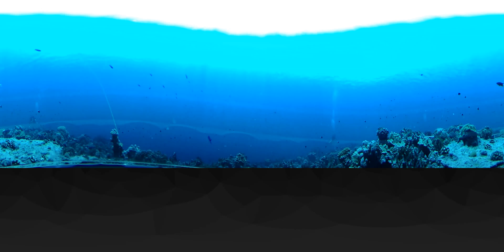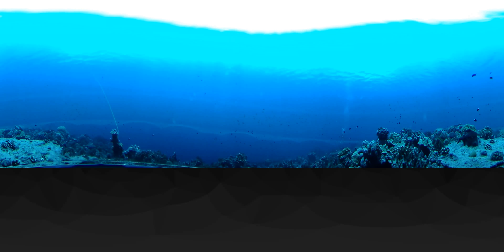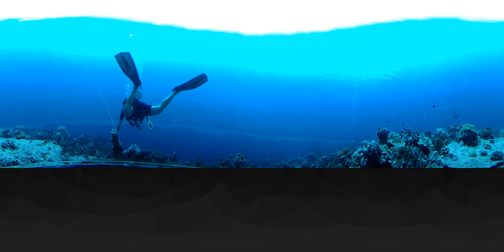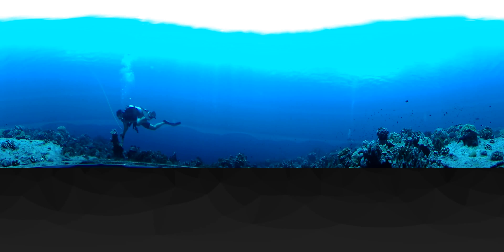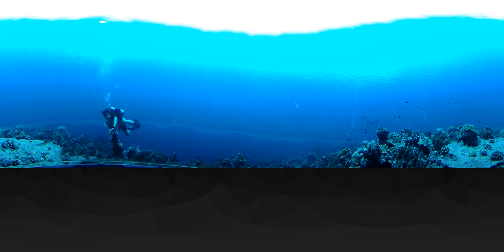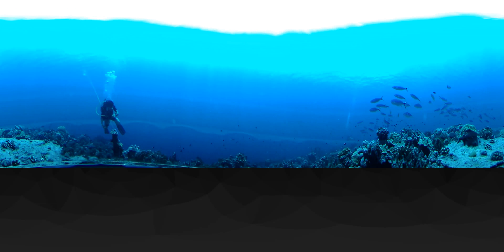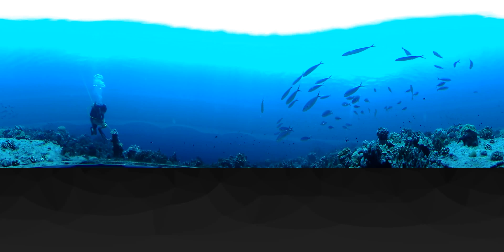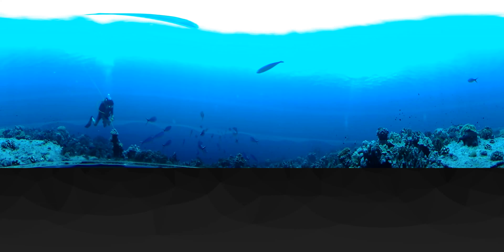Coral Reefs of Abaiang Atoll, Kiribati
A 360 degree glimpse of life on an Abaiang coral reef, where we are studying the effects of climate change.